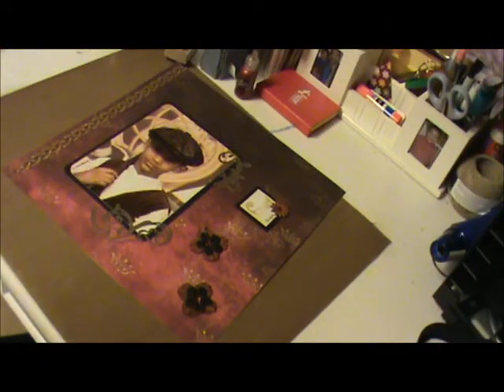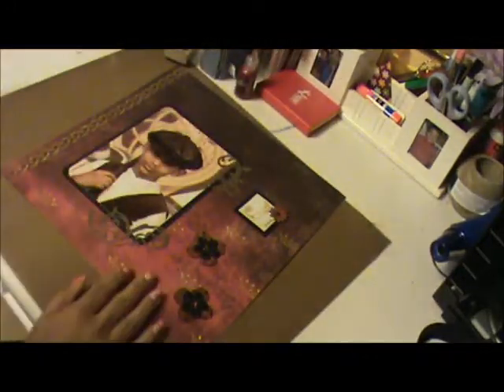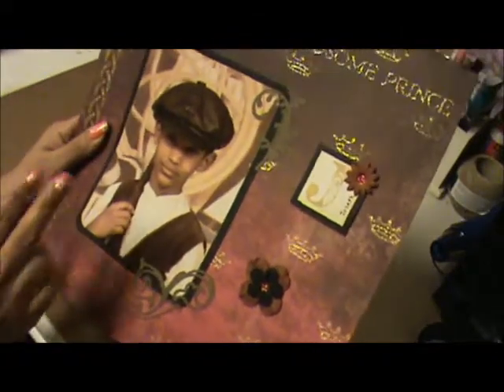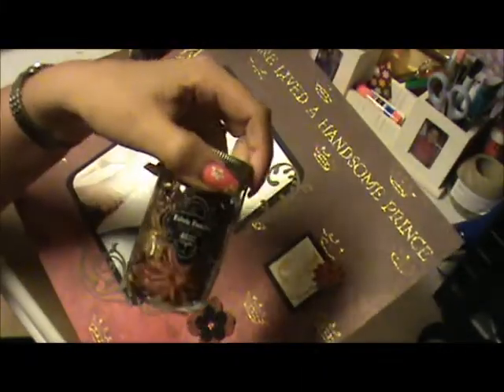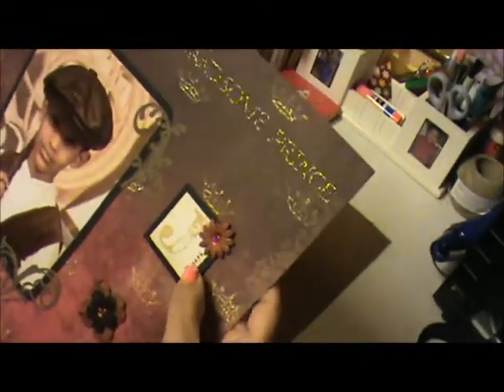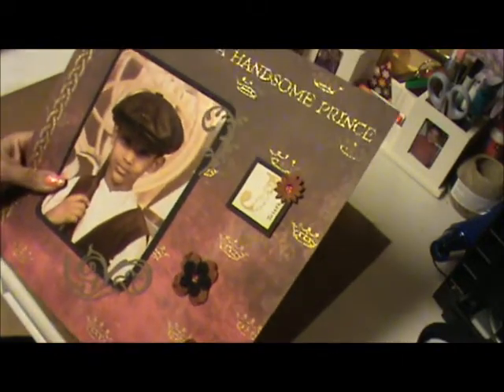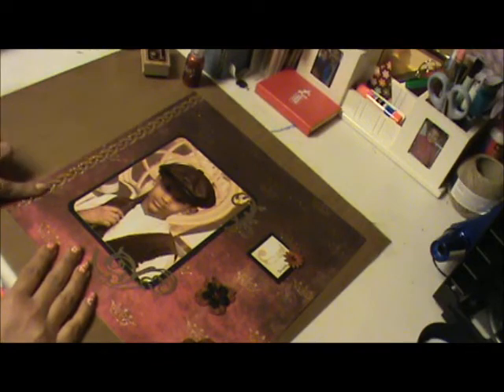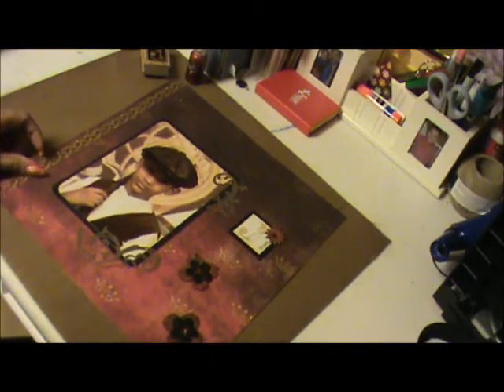Sepia layout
scrapbook layout, showing you how to dress a sepia picture on your layout